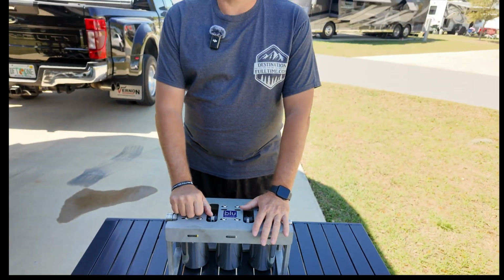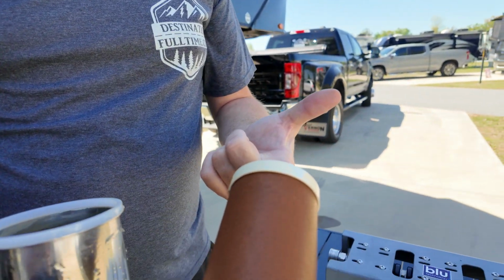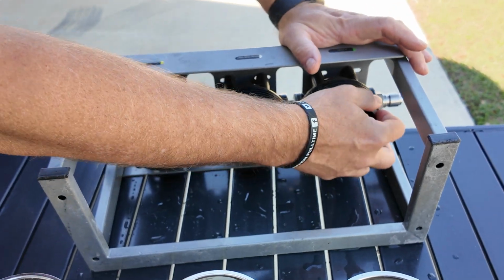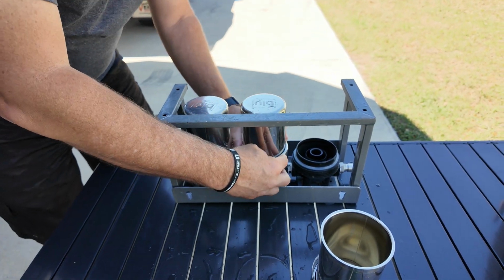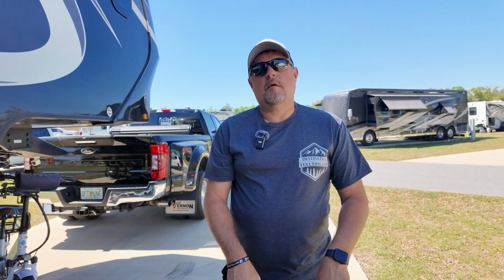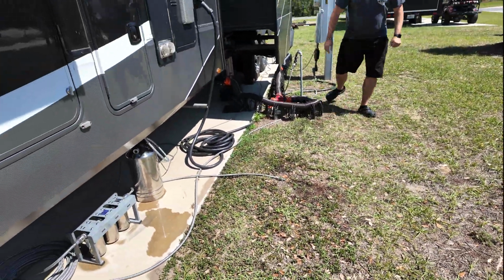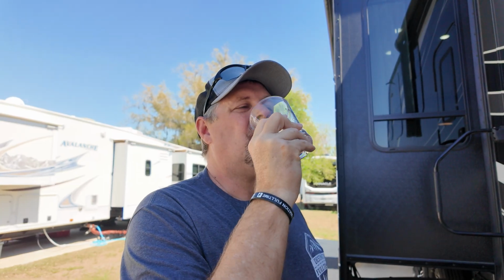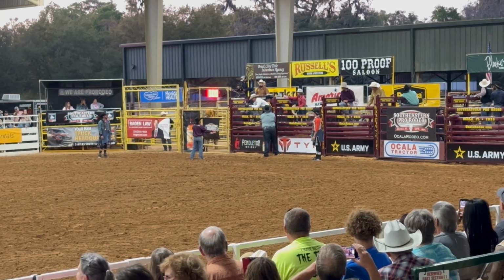RV Life Hacks: Blu Technology Water Filtration and Fun with Friends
Join us on an exciting journey as we explore the wonders of RV life with our trusty Blu Technology water filtration system! 🚐💧 In this video, we dive into the essential hacks that make full-time RV living a breeze, ensuring we always have fresh and clean water on the go. Whether you're a seasoned RVer or just starting your adventure, these tips will keep you hydrated and ready for anything. Plus, watch as we share some unforgettable moments with friends, proving that the best adventures are those shared with loved ones. 👫🌄

🚍🔔 Your support helps us continue to bring you the best tips and adventures from the road. We love hearing from you! ❤️

📖📖📖CHAPTERS📖📖📖
00:00 Intro & Blu Technology
09:40 Southern Springs
10:17 Southeastern Pro Rodeo
11:35 Pickleball
12:06 Outro